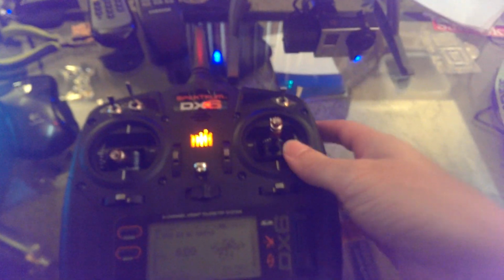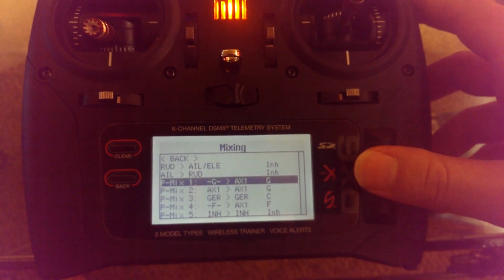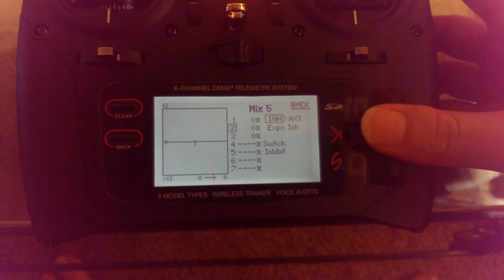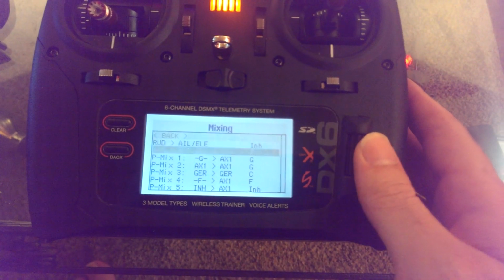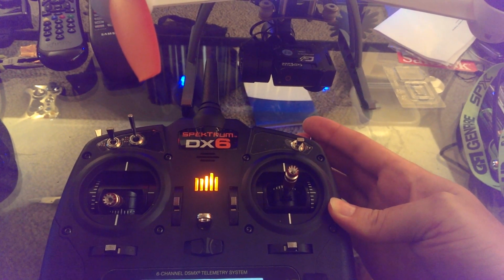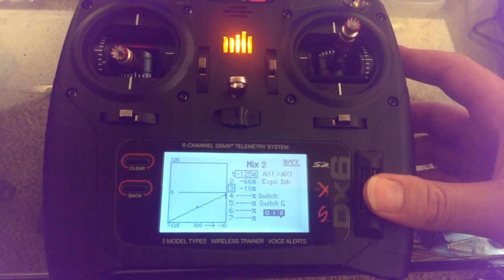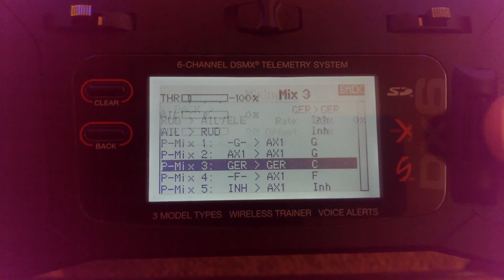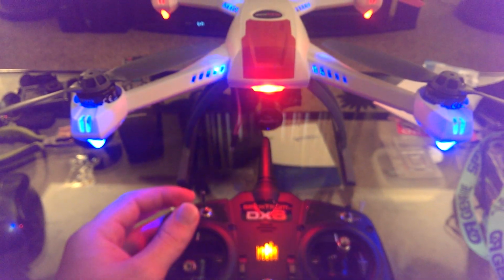350 QX 6 channel gimbal control how to, and my new gear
I got the Feiyu Tech G3 gimbal and the new DX6 transmitter/receiver combo. I'll show you how i set it up and how to control your gimbal with a 6 channel receiver.

I've gone through 2 cheap "ebay" gimbals killed one in a crash, the other fried when i landed in water. They were both stable but bulky and glitchy and couldnt handle steeper angles. The G3 is great.It sits a bit lower and puts the gopro forward a bit so you rarely get props or arms in your FOV. Also it has on board tilt controls so if you dont have a second reciever and a 6+ transmitter you can still tilt however only before take-off.

I love the new DX6 I think it looks better than older gen spektrums plus it brings many of the features of the DX9 down to the 6 channel transmitter.